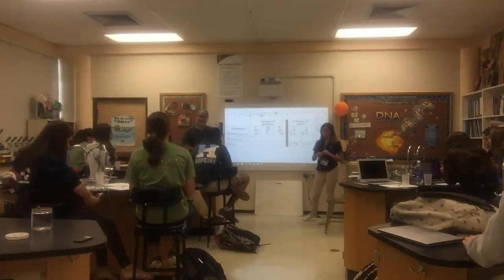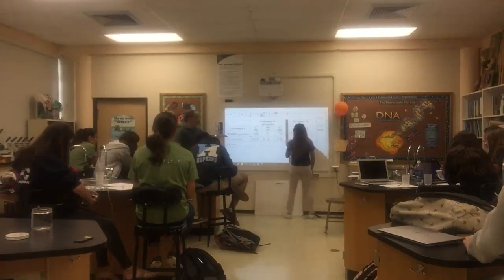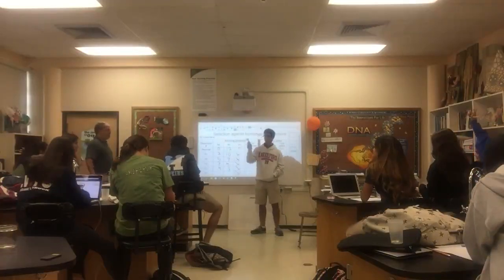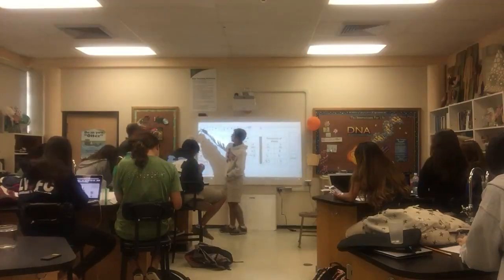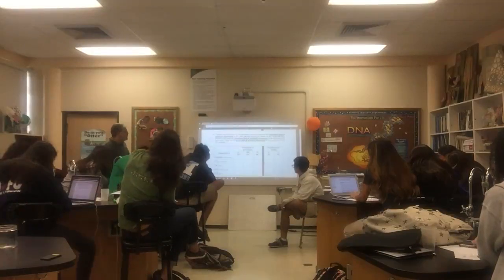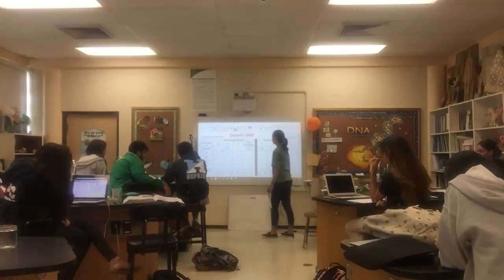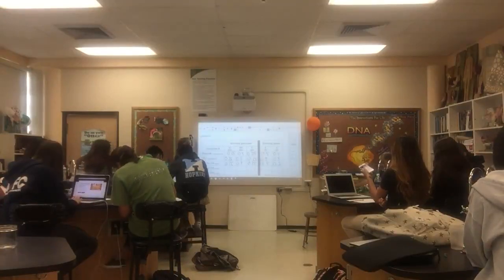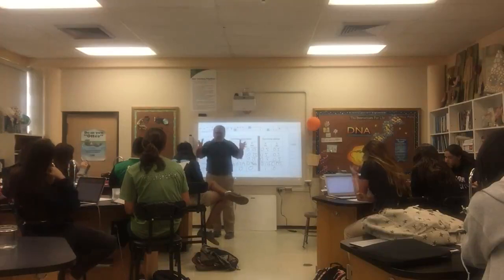Teaching: AP Biology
Chi-square analysis

2017